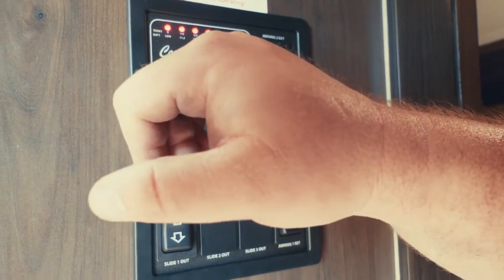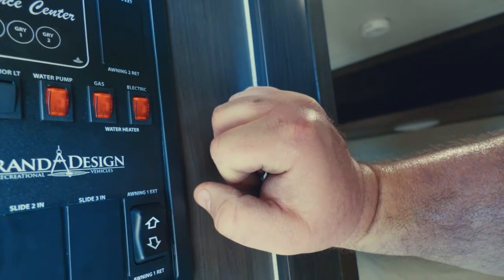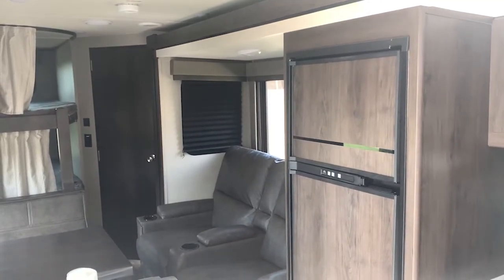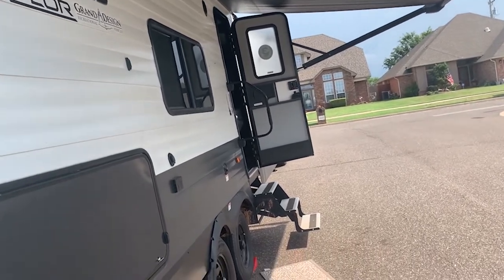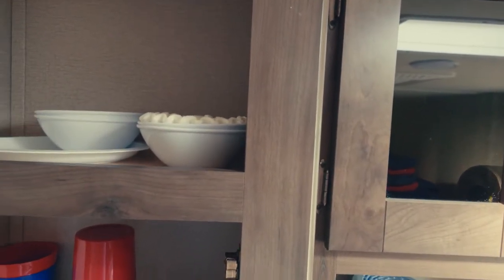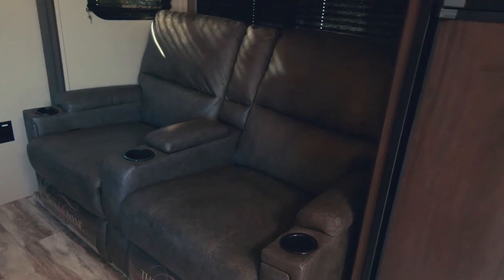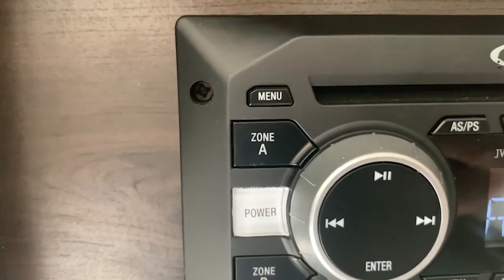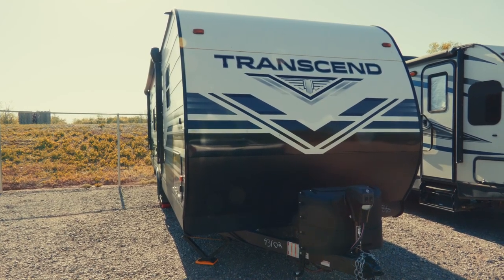Control Panel, Awning, General Tour. Transcend Xplor by Grand Design